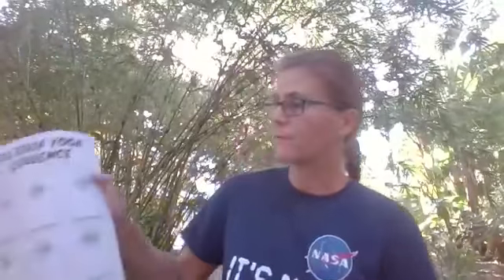Materials Show & Tell in Intro to Aqua Yoga online course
See the materials you get delivered to you in the Intro to Aqua Yoga online course.  Yes, the course is online but you also get a parcel of great resources in the mail.